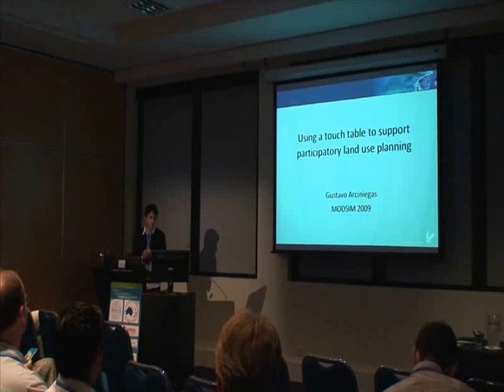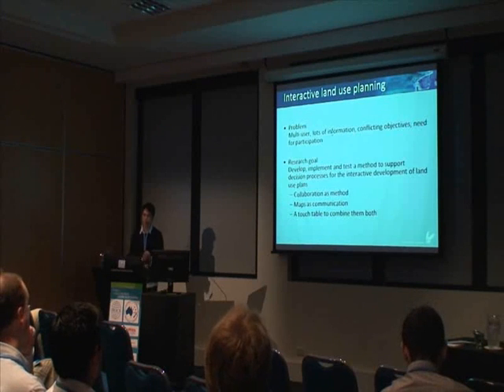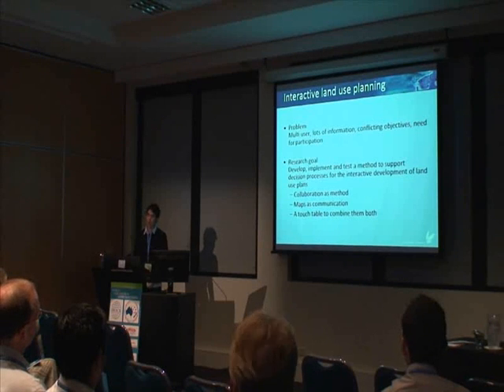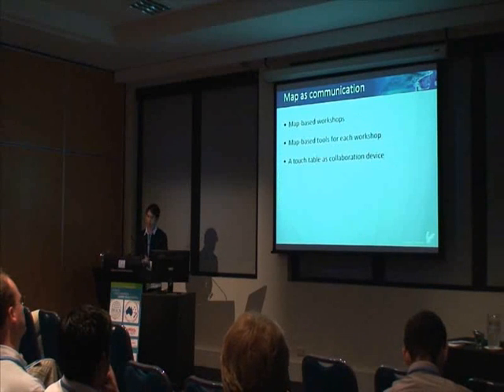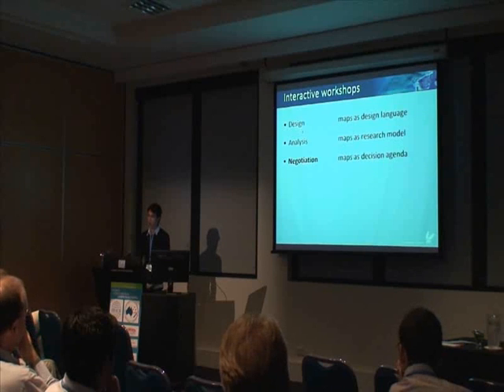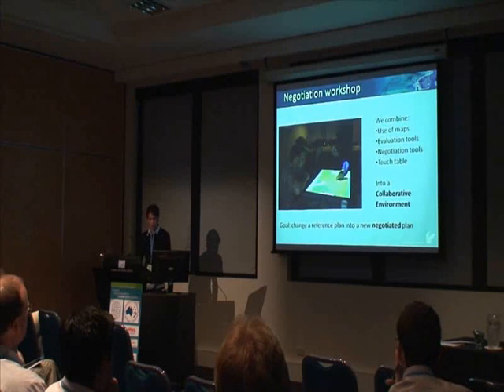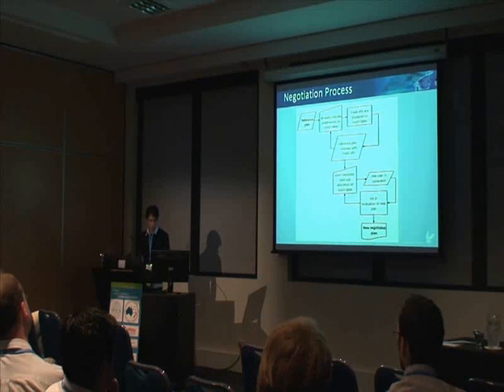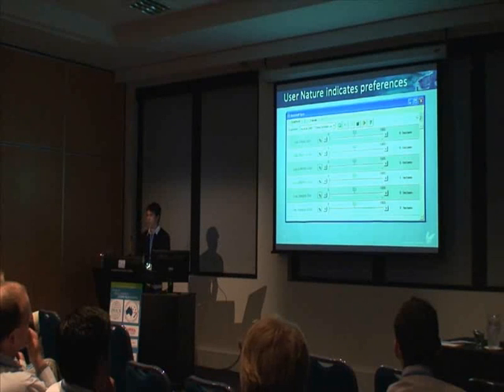MODSIM 2009 Using a touch table to support participatory land use planning 1 of 2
Arcinigas G.A.